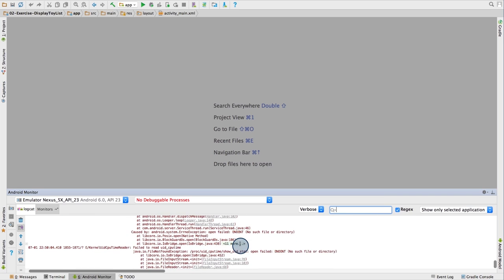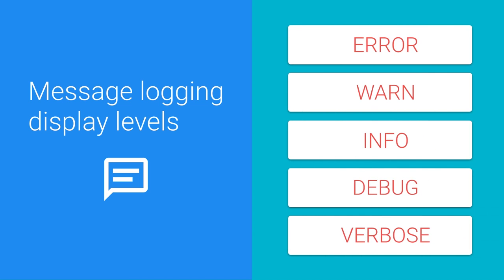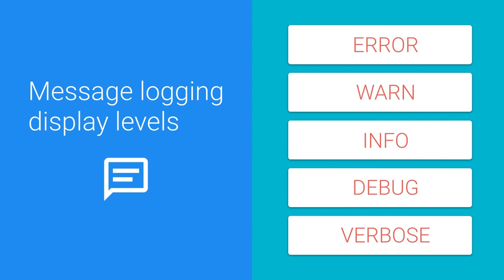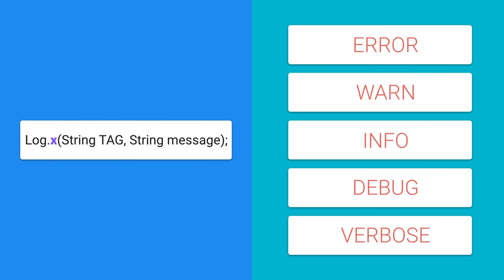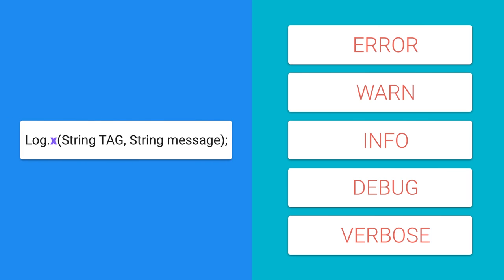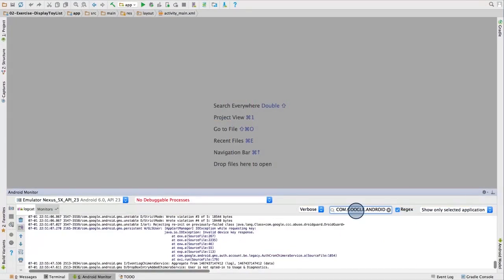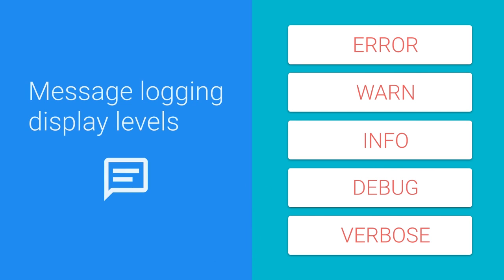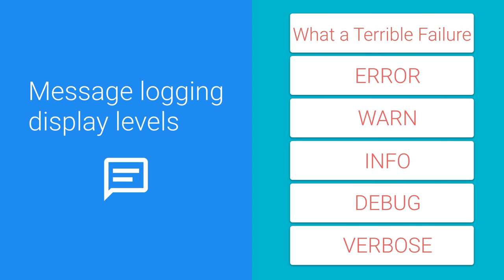Android Tutorials by JavaCourseDrive - Android Logging Explained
Welcome to android tutorial series by JavaCourseDrive. Android Logging Explained.